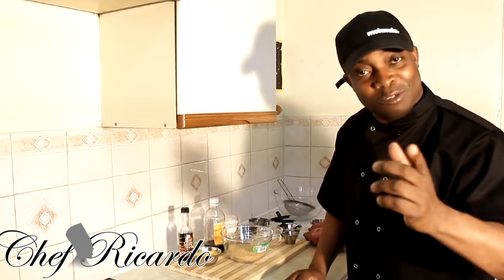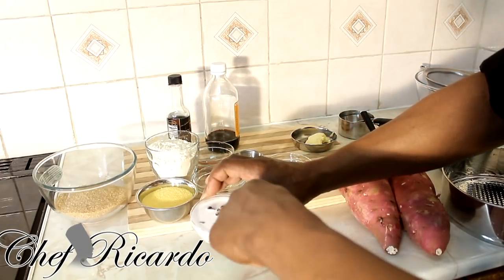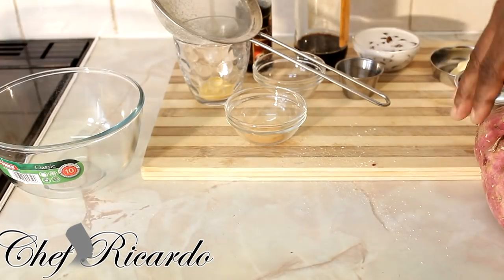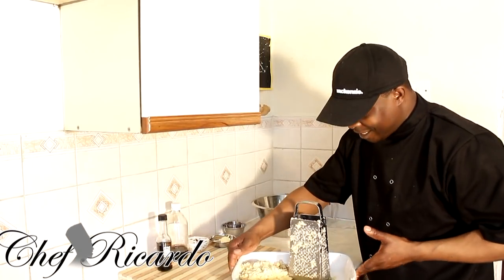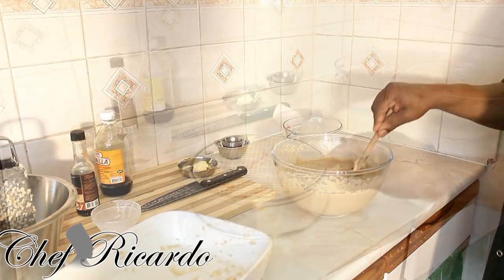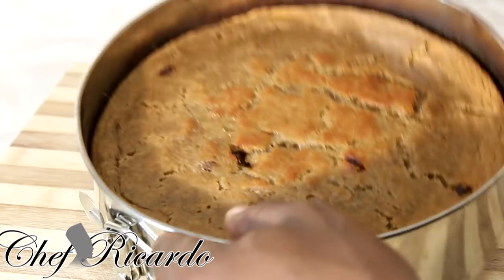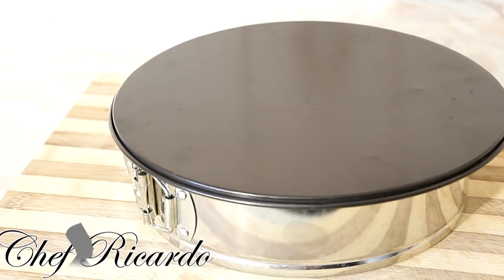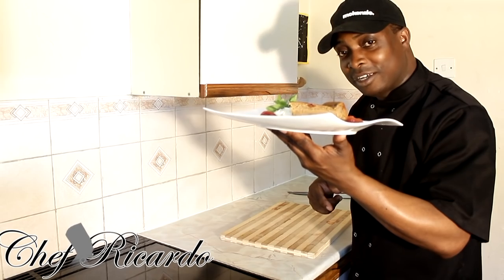Sweet Potato Pudding Recipe (Caribbean Chef) | Recipes By Chef Ricardo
Sweet Potato Pudding Recipe (Caribbean Chef)